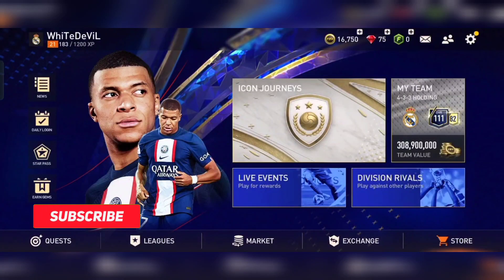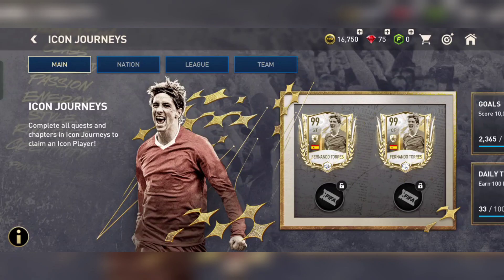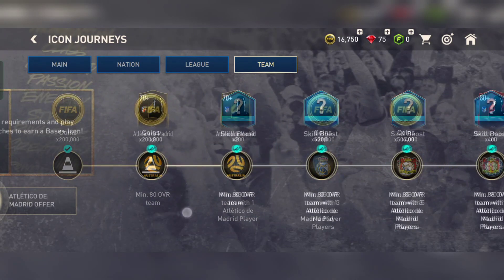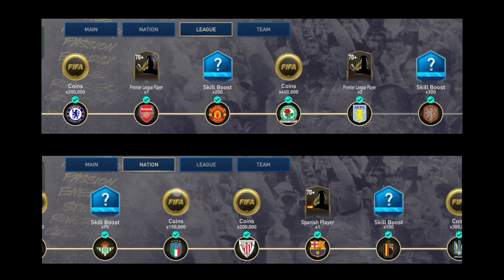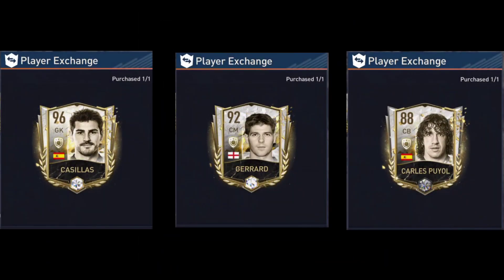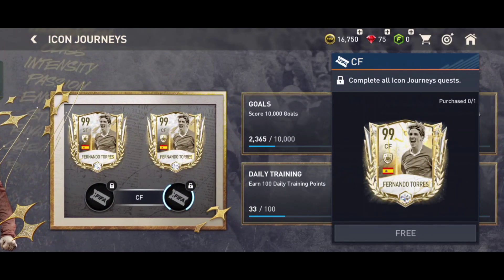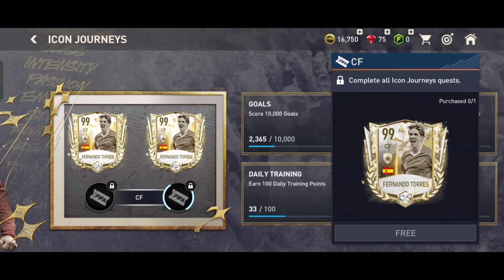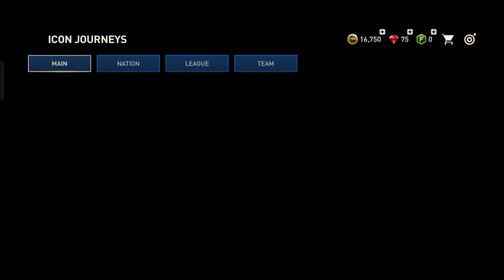Free Icon Journeys in FIFA Mobile - Get Free Farnando Torres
Claim your free icon journey with FIFA Mobile and get Farnando Torres as your first icon!

In this free icon journey, you'll get to play as Farnando Torres and navigate the Santiago Bernabéu Stadium in your quest to become a world-class football player. Can you help him reach the top?

To Claim your free icon journey, download FIFA Mobile and sign in. Once you're signed in, tap the "Icons" tab at the top of the screen. From here, tap the "Claim Free Journey" button and follow the instructions.